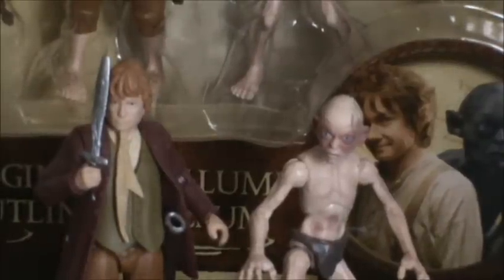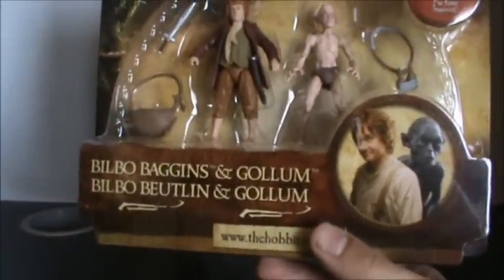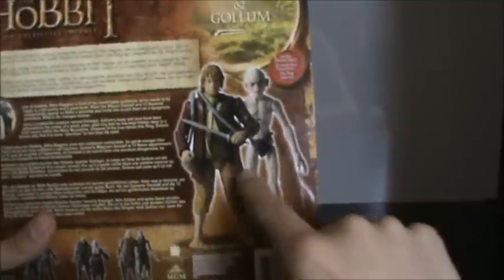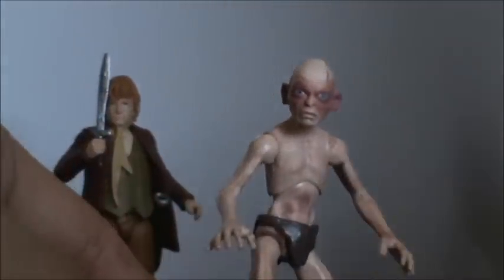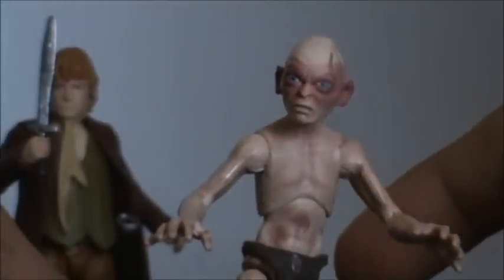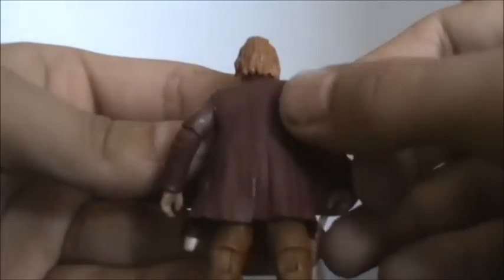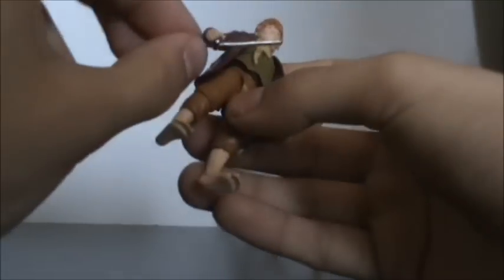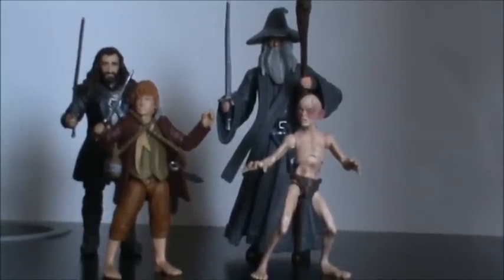The Hobbit Bilbo & Gollum 2 pack figures review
my first toy review From the Bridge Direct the hobbit an unexected journey line of figures. In this review we look at Bilbo Baggins and Gollum from the 3 inch line